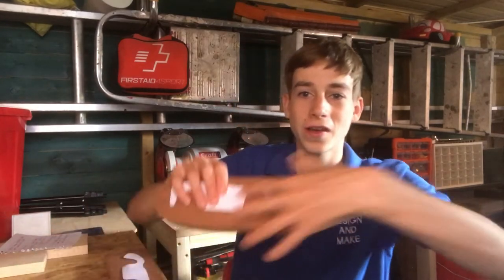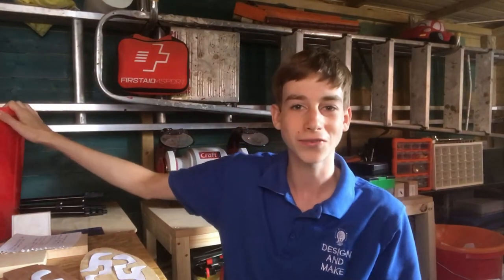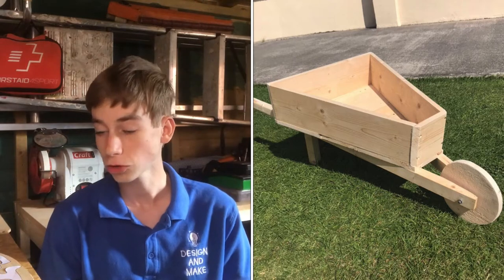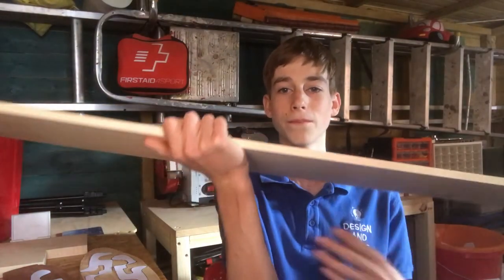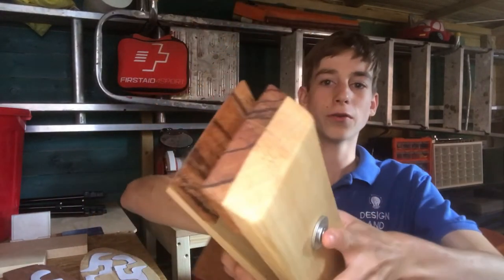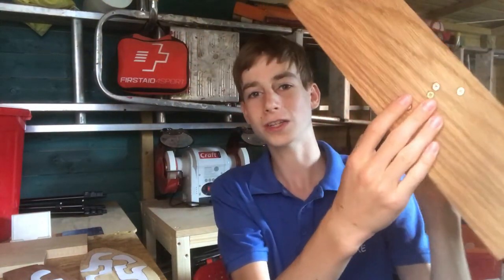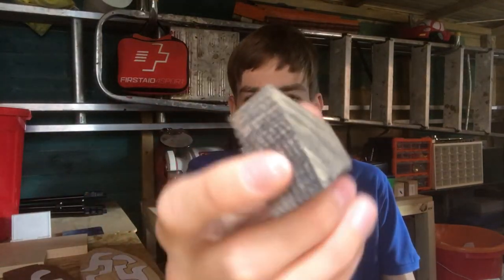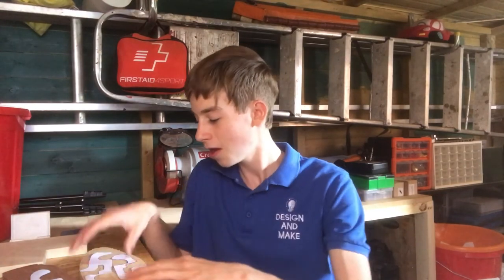Workshop Vlog #15 | Stitching Pony And Plans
This is episode 15 of the workshop vlog. Also suggest projects in the comment section below or using the discussion feature.

Design and Make was created in April of 2019, with the aim to provide content for the budding woodworker who wants to develop their skills, try something new or just have a good time.